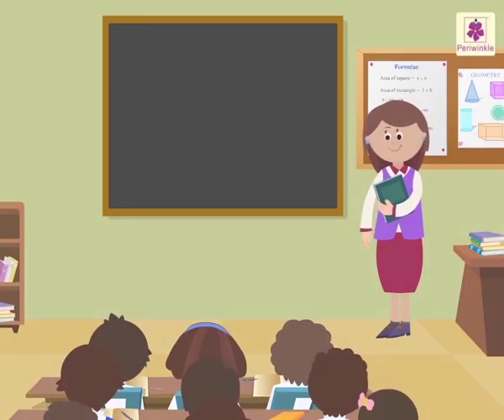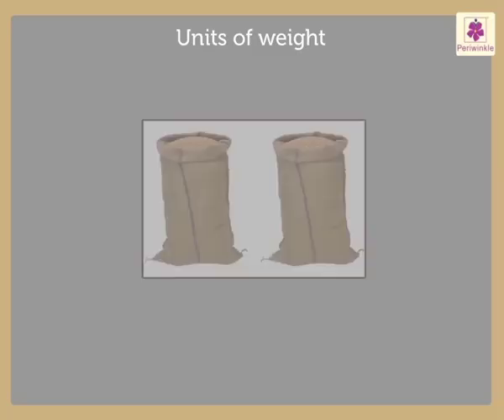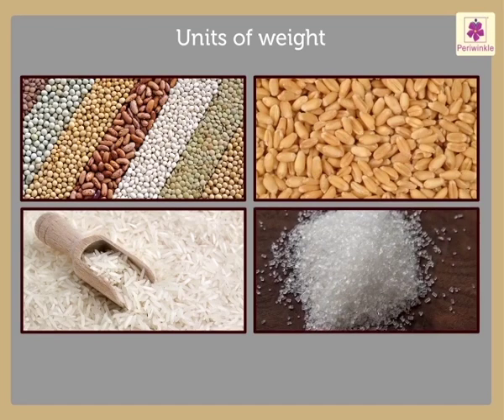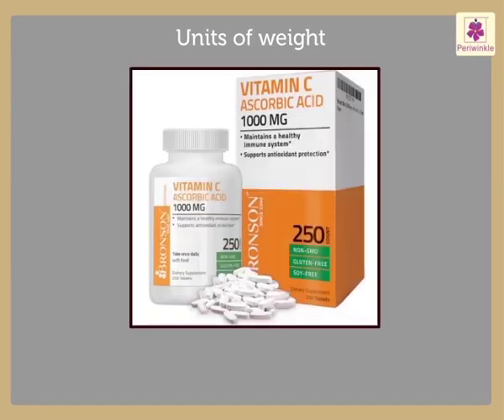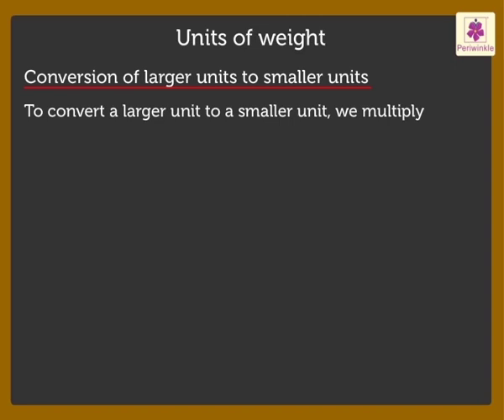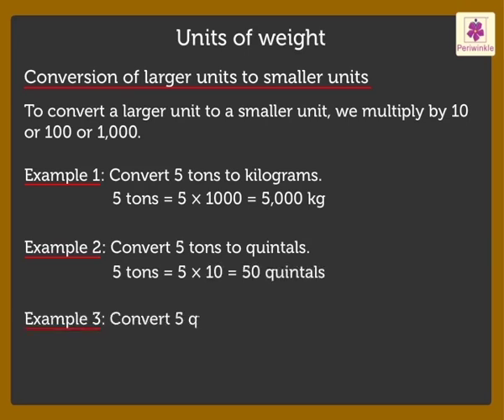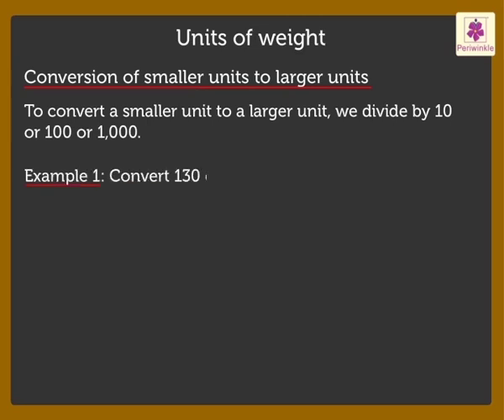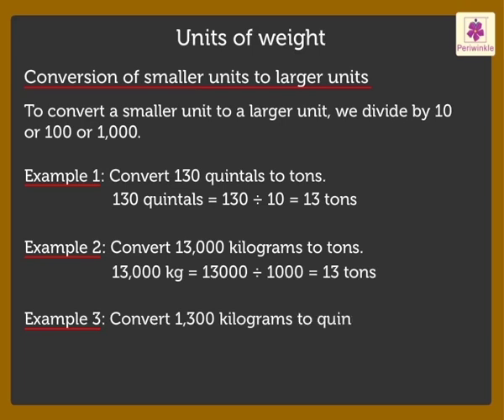Units Of Weight | Mathematics Grade 5 | Periwinkle